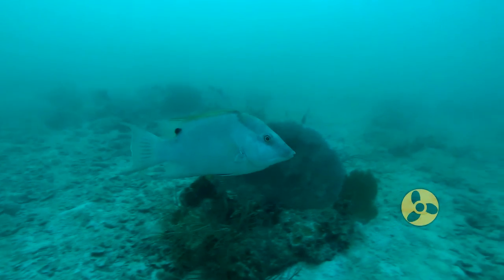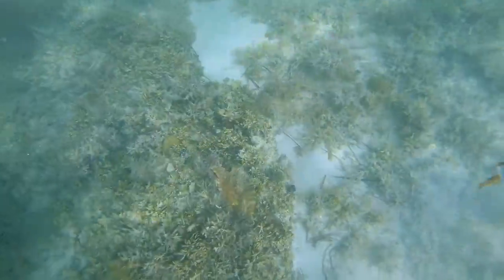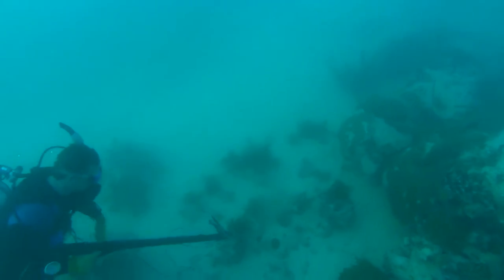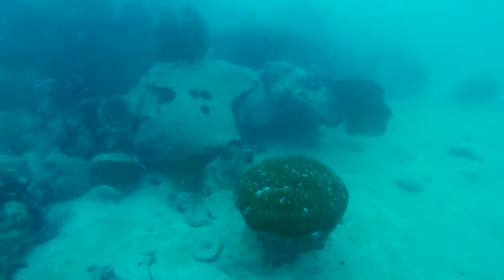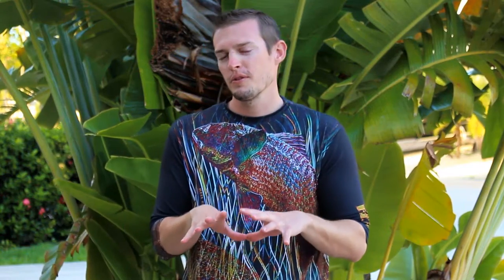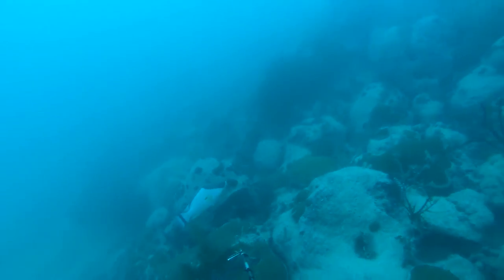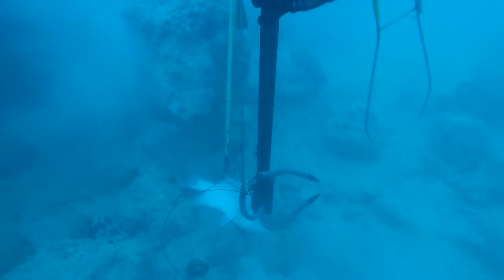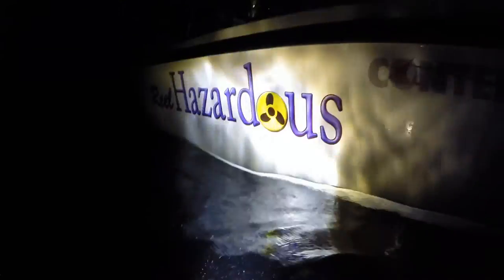Hog Fish Hunting in the Florida Keys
Here we give you some tips and tricks for hunting hog fish. We also include some great video of some of the Hogfish we speared while in the Florida Keys!

Colossians 4 (NIV)

2 Devote yourselves to prayer, being watchful and thankful. 3 And pray for us, too, that God may open a door for our message, so that we may proclaim the mystery of Christ, for which I am in chains.